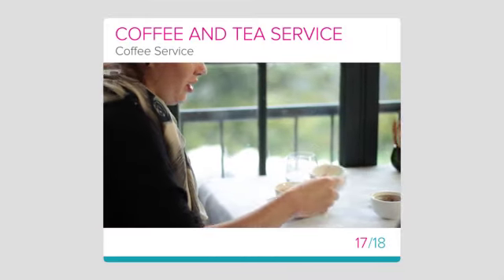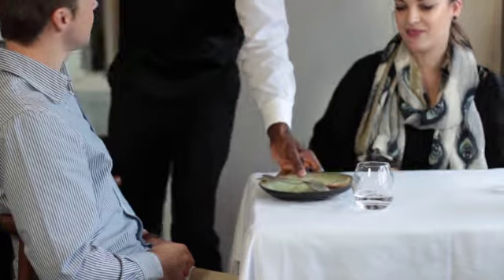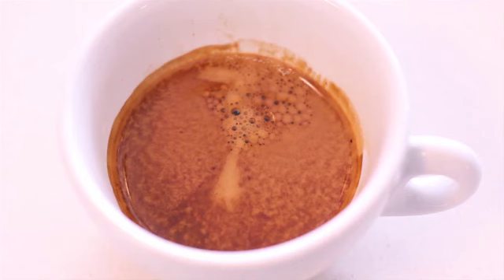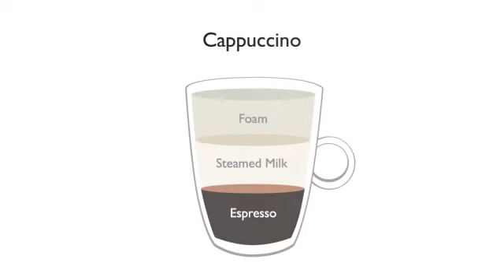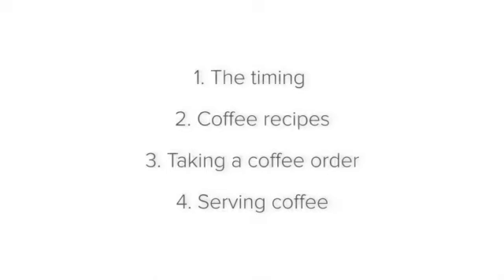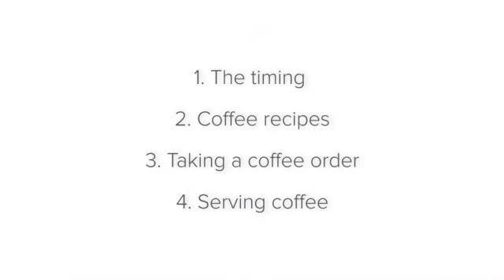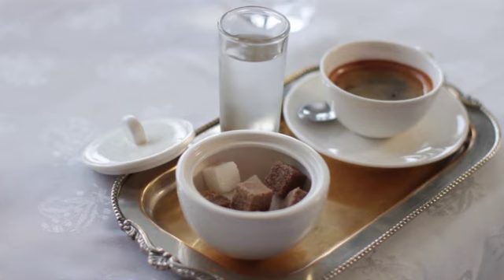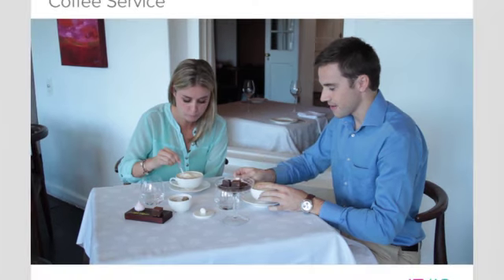1 coffee service